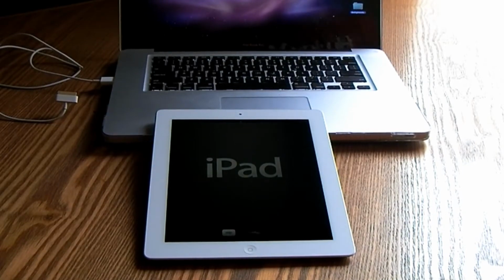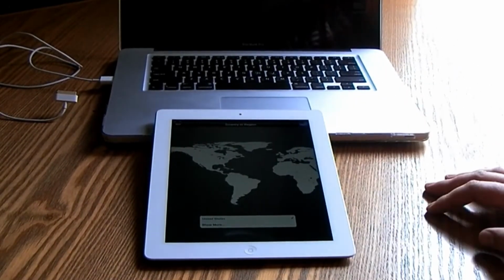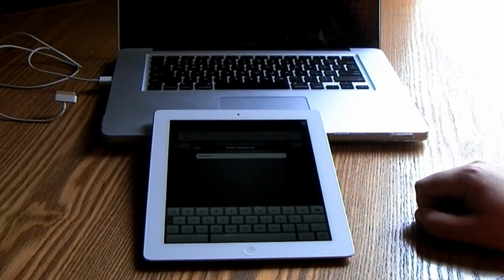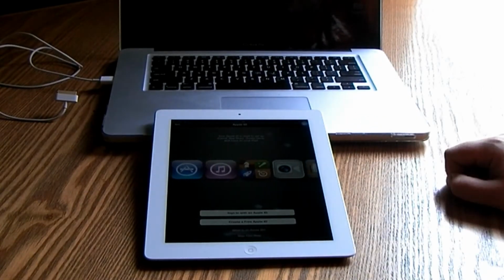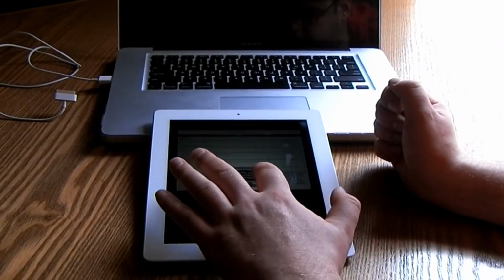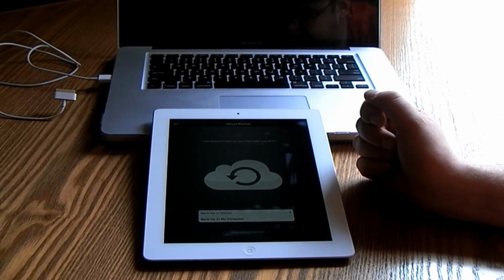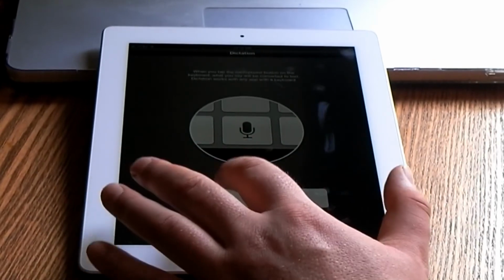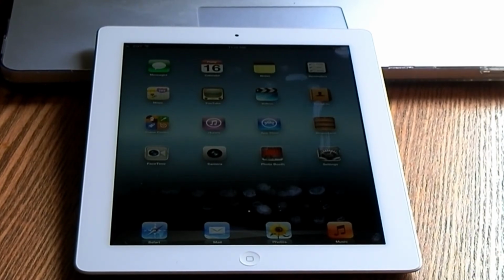New iPad activation and set up 2012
Like new cool tech gear?
In this video I show the steps for setting up your new ipad 3.